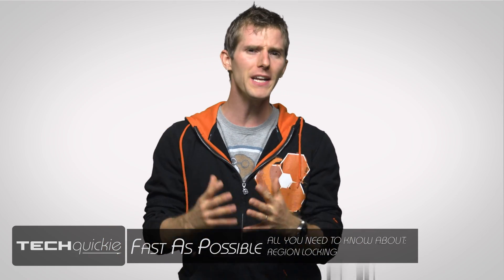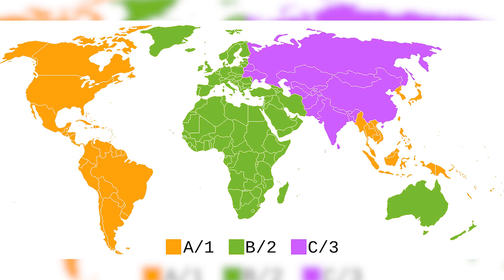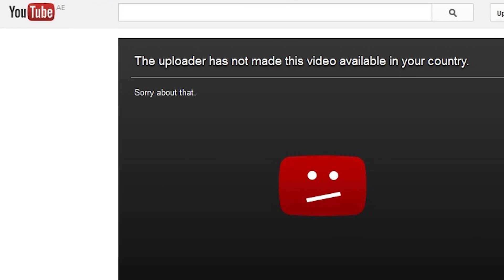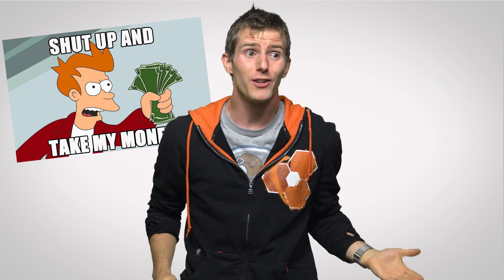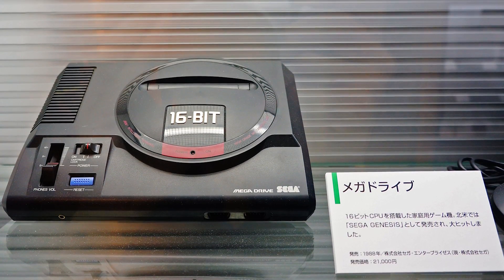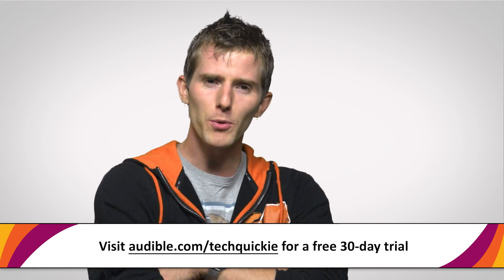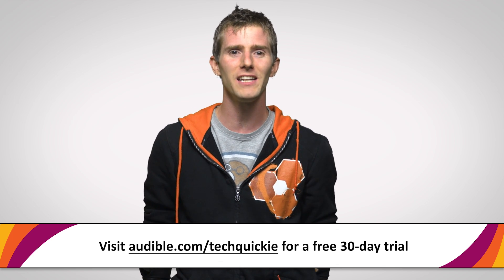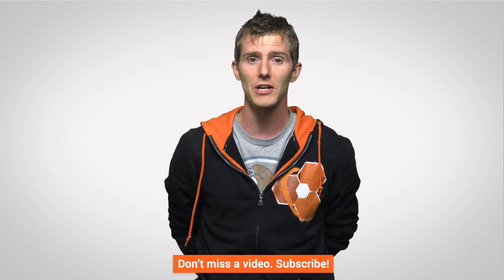How Does Region Locking Work?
Region locking - when a stream or disc only works in a certain part of the world - is super-common and super-annoying. Why and how is it implemented?